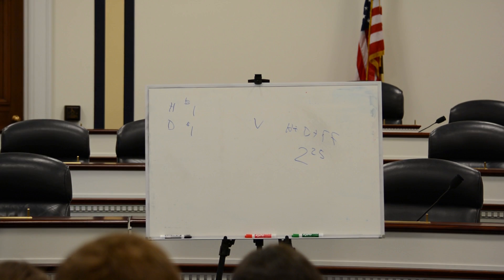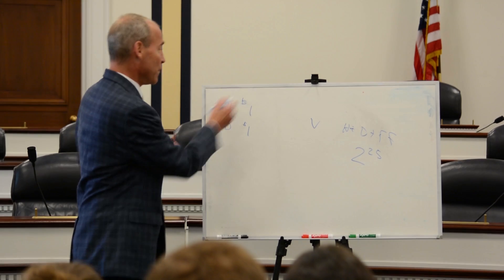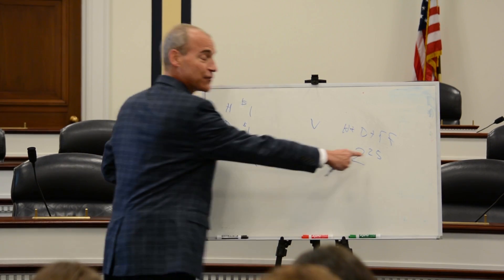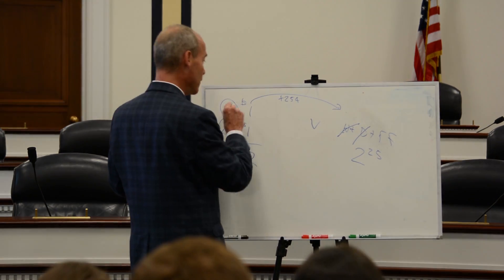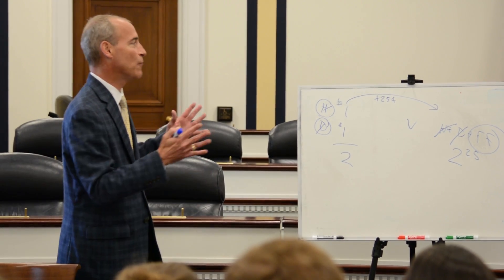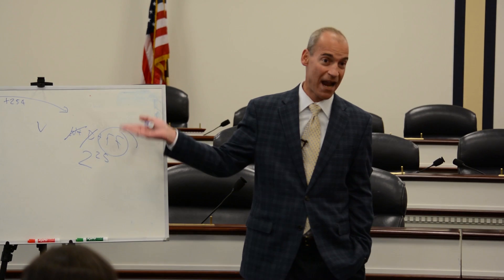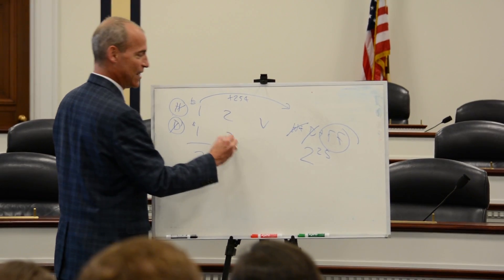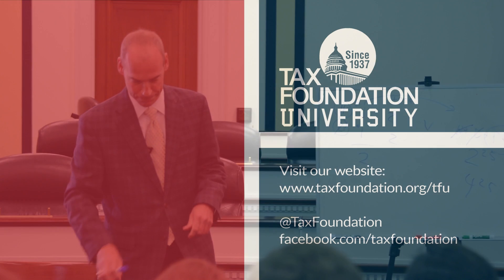Marginal Decision Making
It's human nature to make decisions based on margins.

Dr. Russel Sobel continues his Tax Foundation University lecture series with a discussion of marginal decision making and its relation to the tax code.

If you are new to the Tax Foundation’s work, you can learn more about who we are and what we do